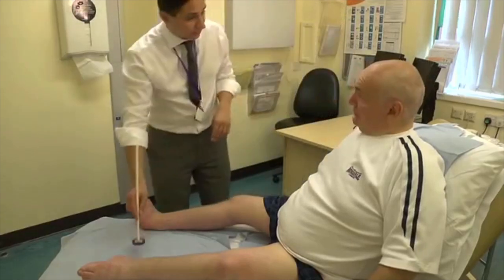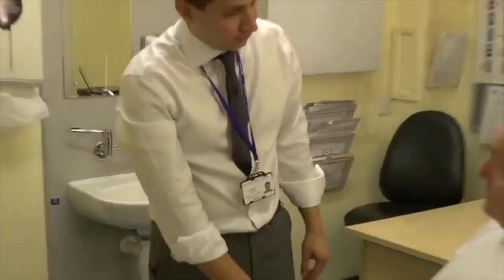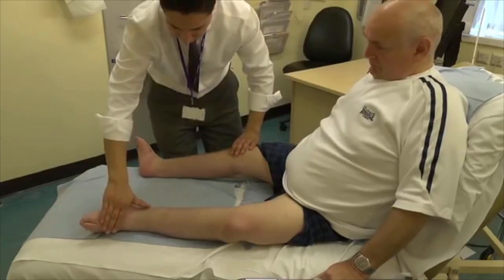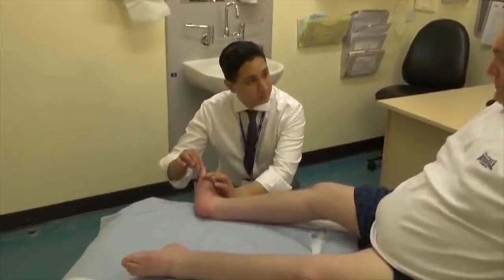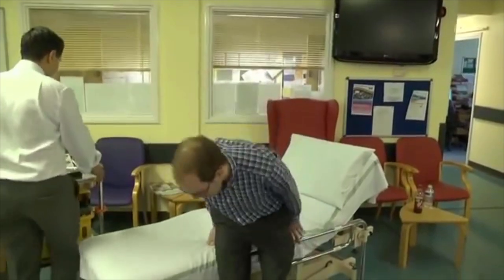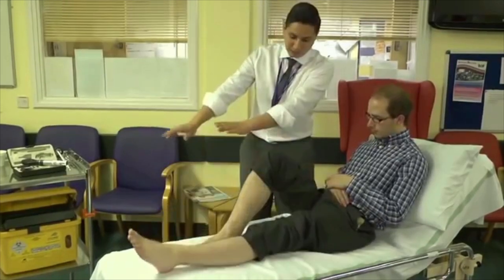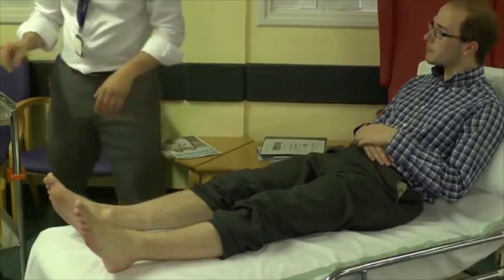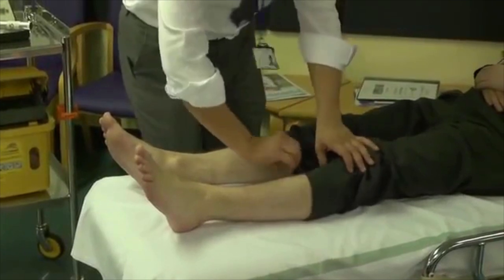Unintentional ASMR| Cranial Nerve Exam| Limb Exam| Compilation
This is a compilation of three different examinations that each last around 5 minutes.

The original videos are edited to enhance quality in audio for the "ASMR" effect.

When your cranial nerves receives information in the form of sight, sounds & Senses your brain may process this information as let us say a "trigger" When you cranial nerves find that perfect combination of "Triggers" it activates the full effect of the parasympathetic nervous system almost like a symphony neurons hitting the perfect note as wave after wave of feelings cascades down the nervous system down the spine and to many parts of the body.